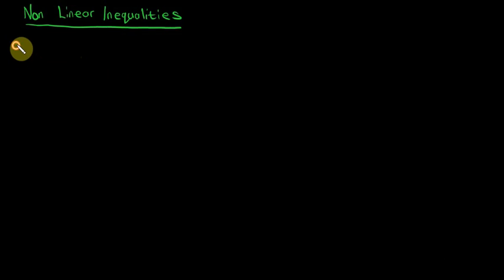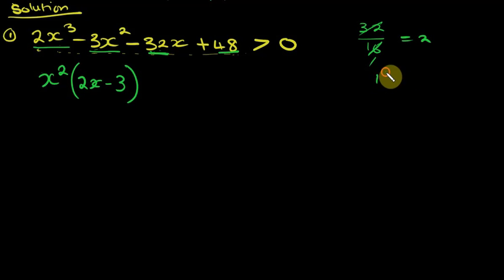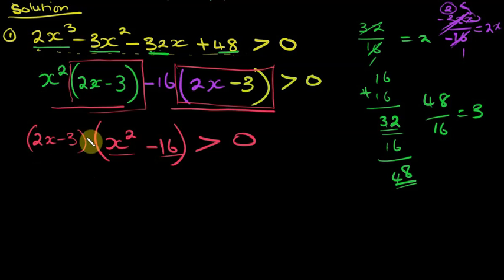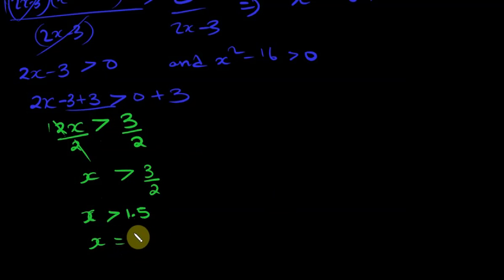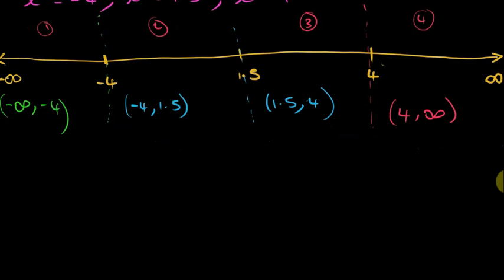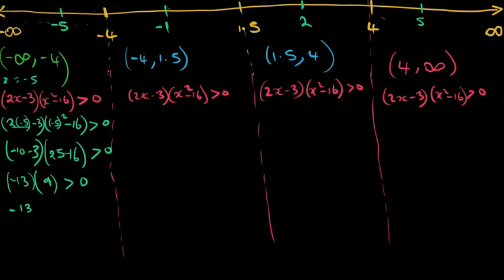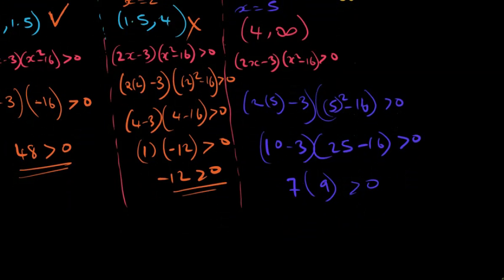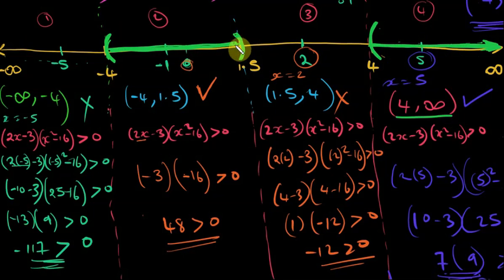Non Linear Inequalities Example 2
Non Linear Inequalities example 2; let us solve a few more examples of non linear inequalities.